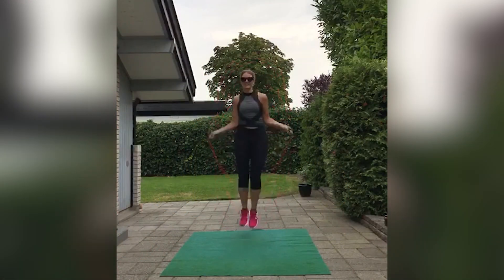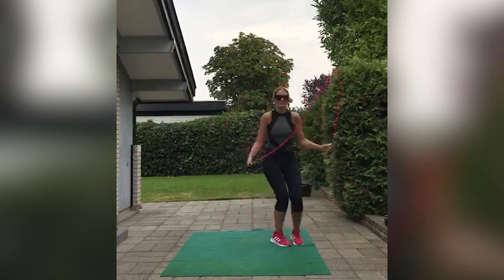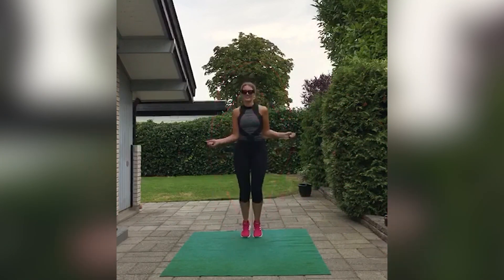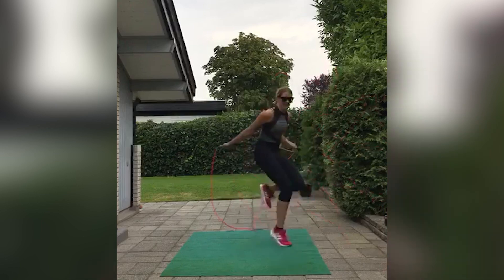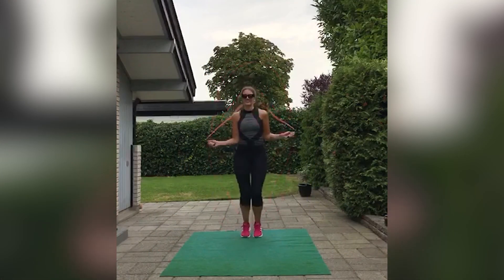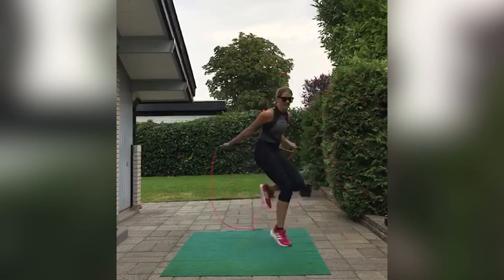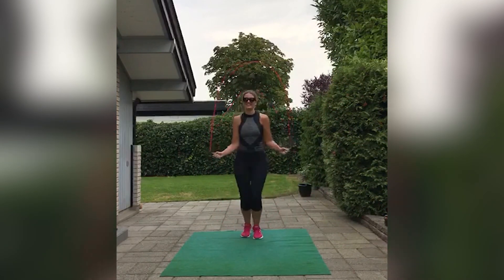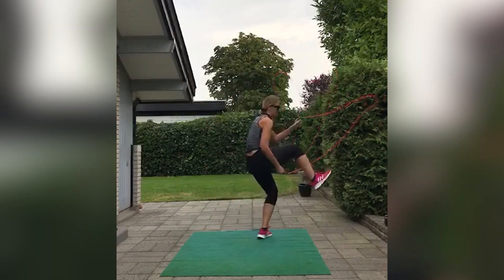Leg Hook/Marley Jump Rope Skill | JUMP ROPE COACHING